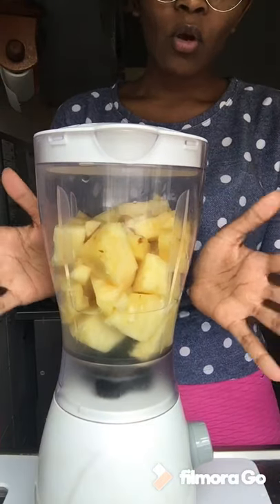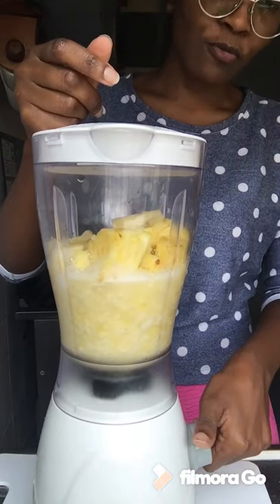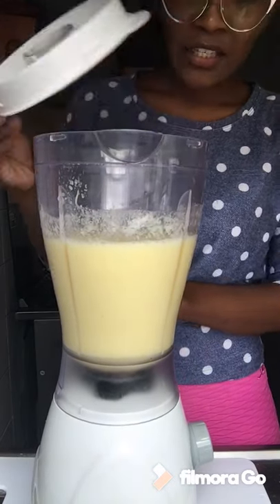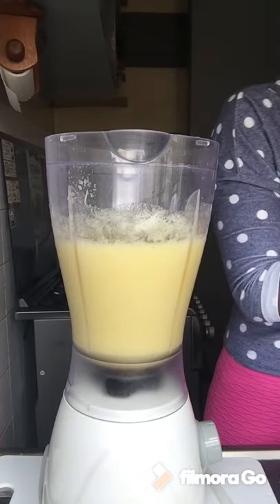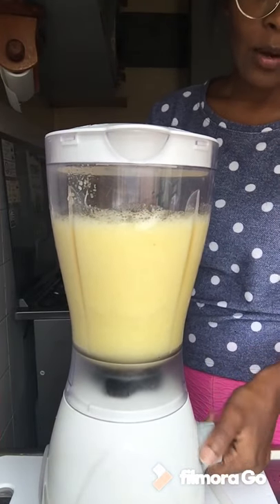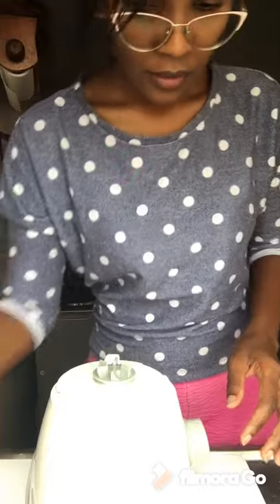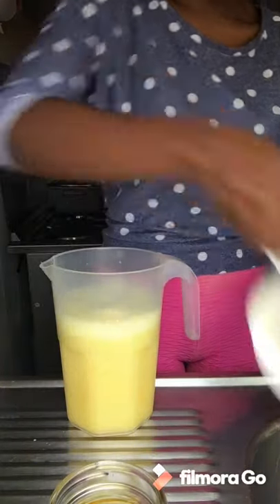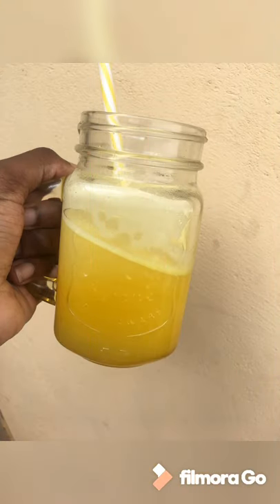PINEAPPLE GINGER JUICE RECIPE || HOMEMADE || EASY & SIMPLE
Today, I made a simple & healthy Pineapple Ginger Juice Drink. I have stated all the ingredients and described the recipe in the video.